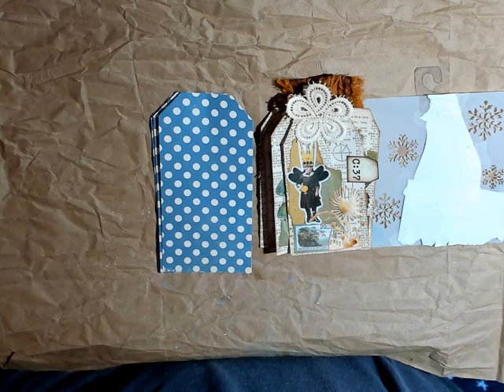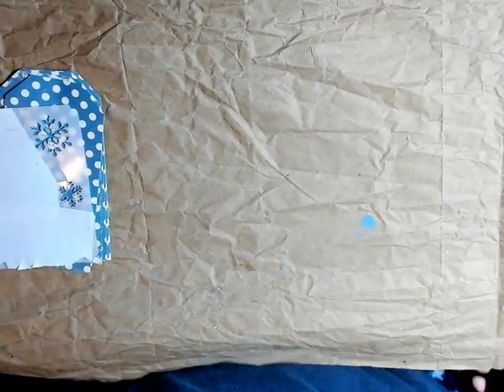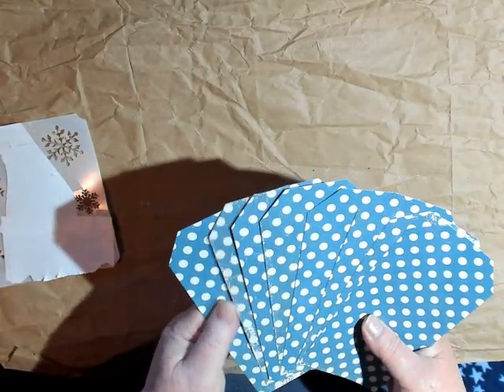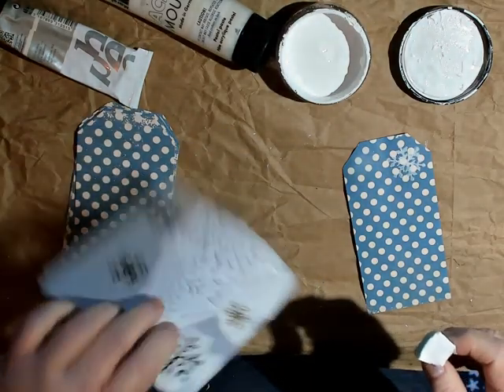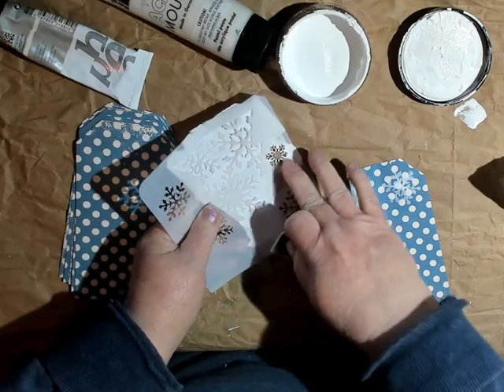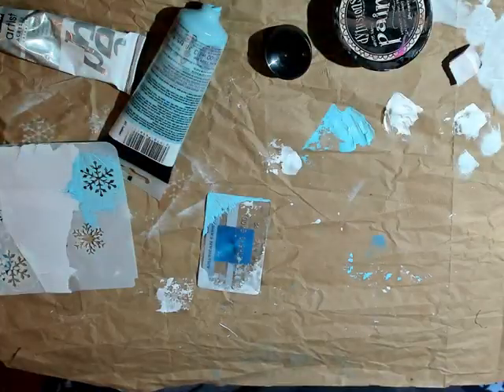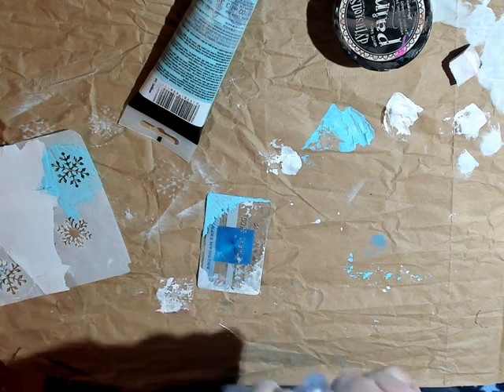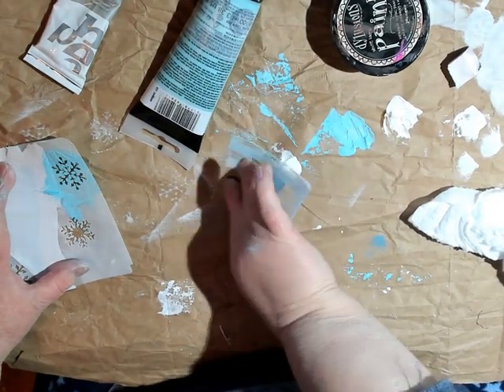roxysweeklychallenge / Making Tags with Painted Elements | Week 2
This week Rachel challenged us to include painted elements in our tags.